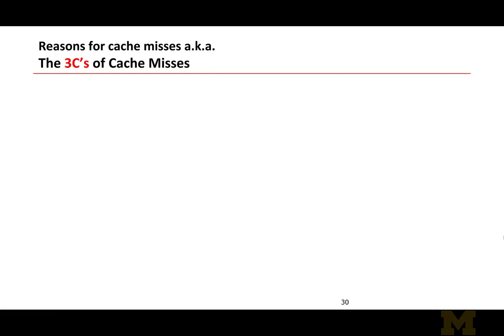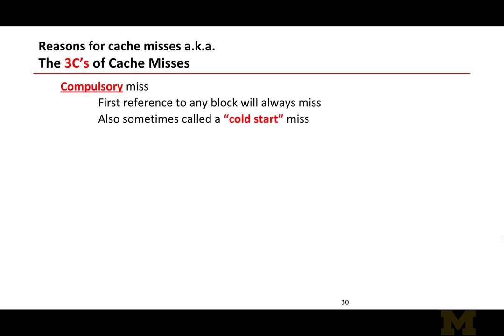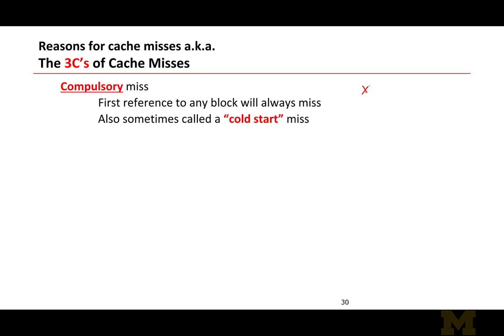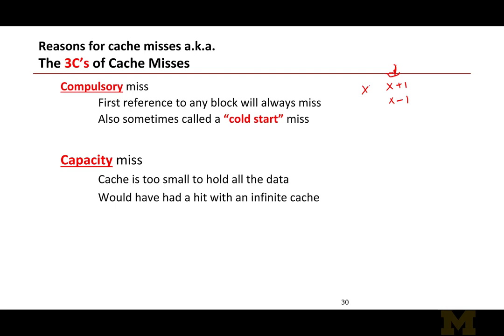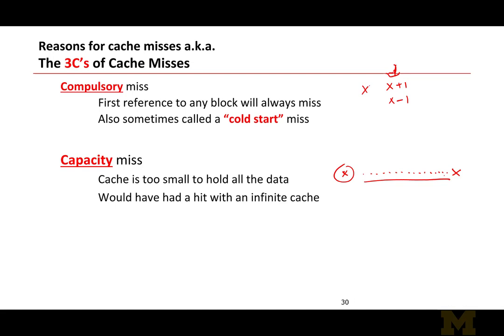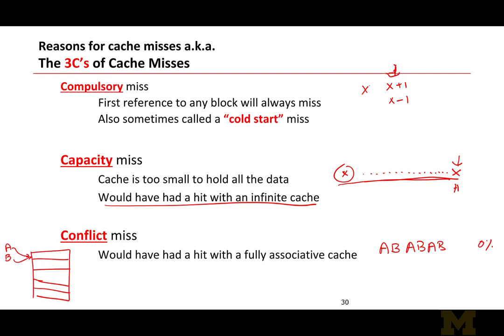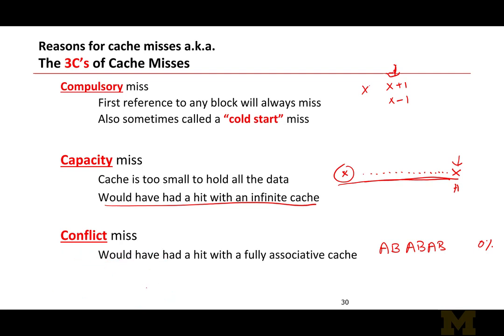Lecture 20 - Part 4 - 3Cs Three Types of Cache Misses